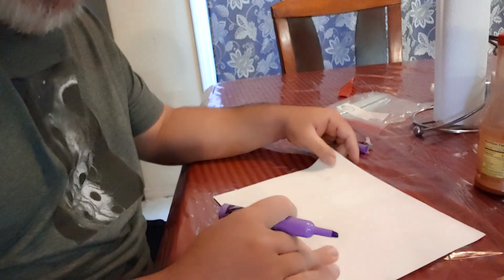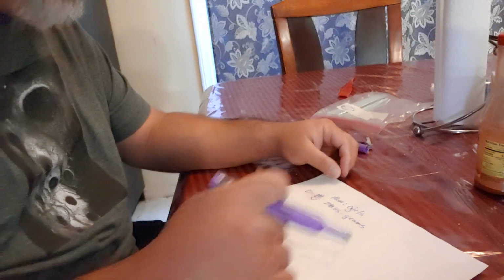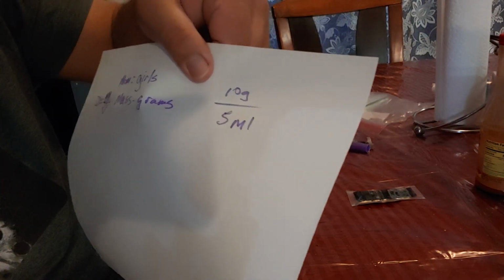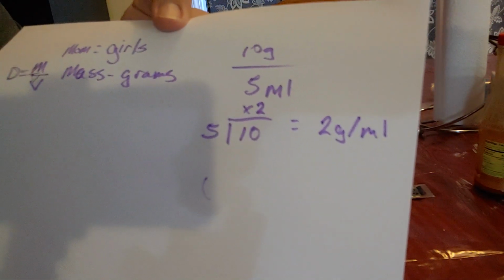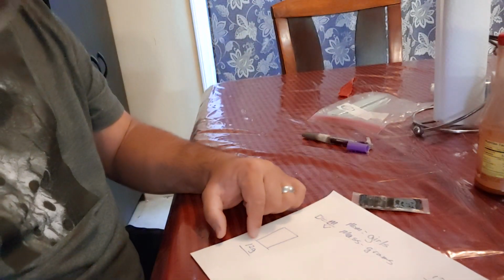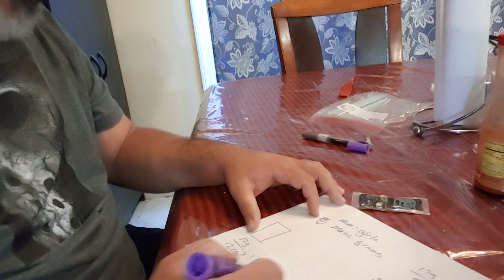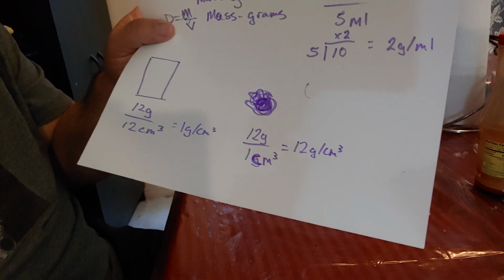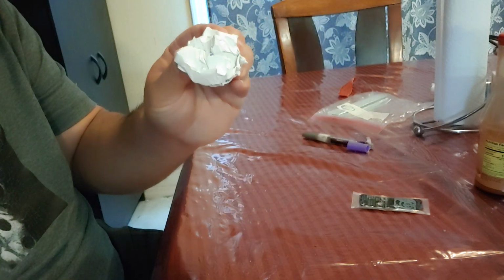Density 101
density displacement d= m/v cm3